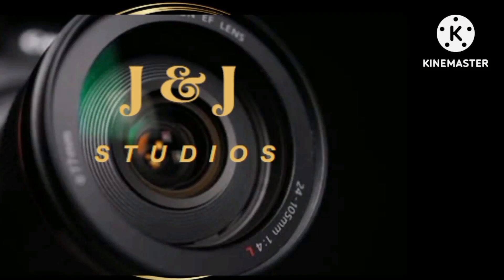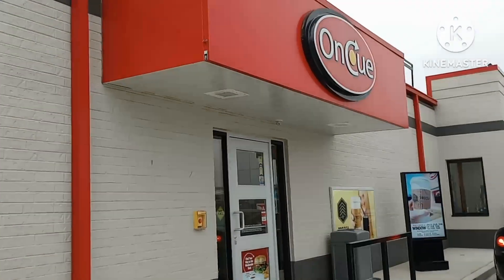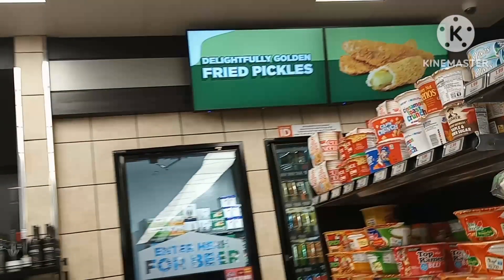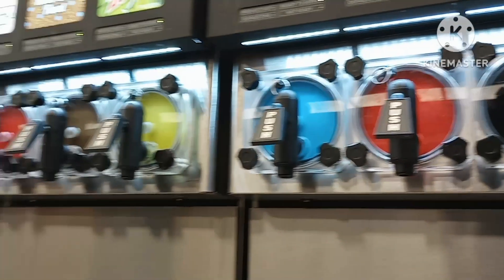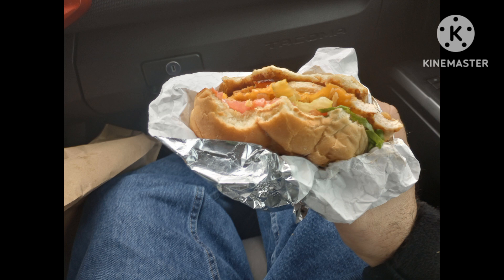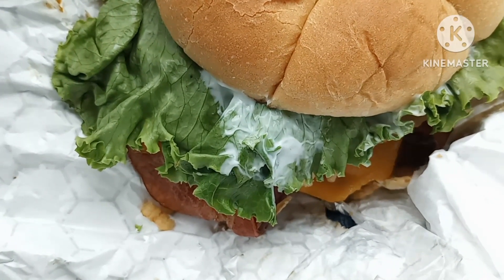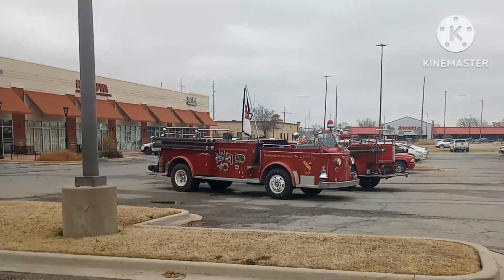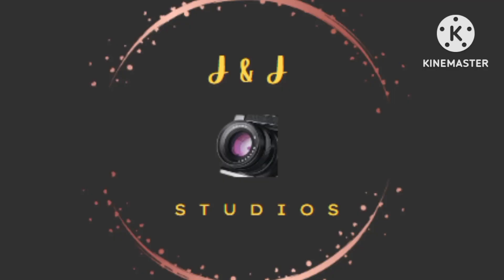We watch fysh play with K Bunny the kitten then we had lunch at the Conoco truckstop bon W 6th.